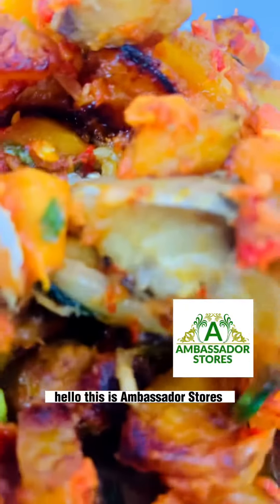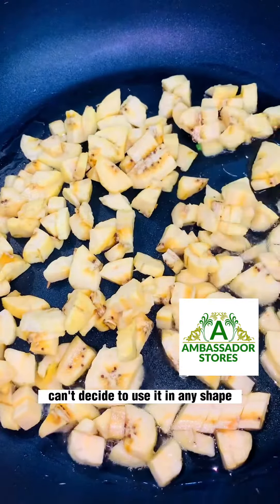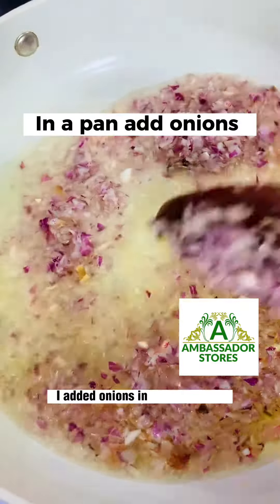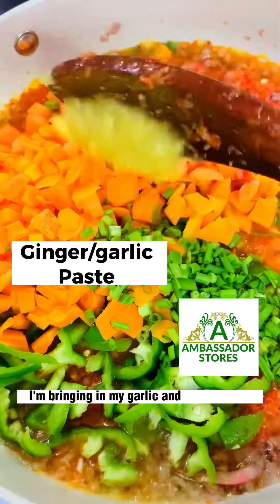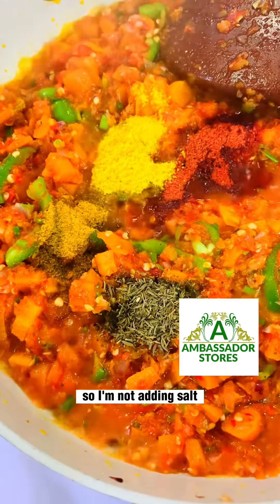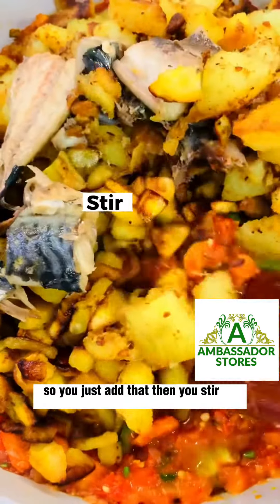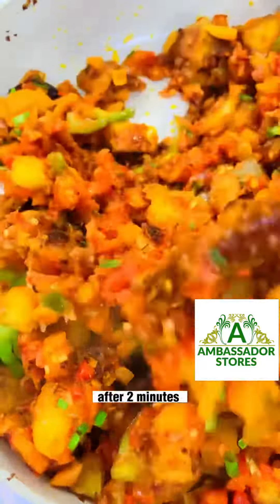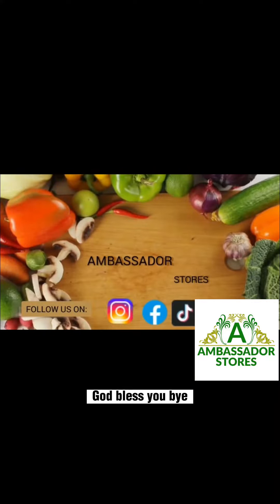FRIED SWEET POTATOES AND DODO RECIPE